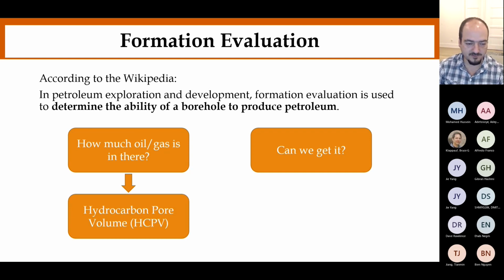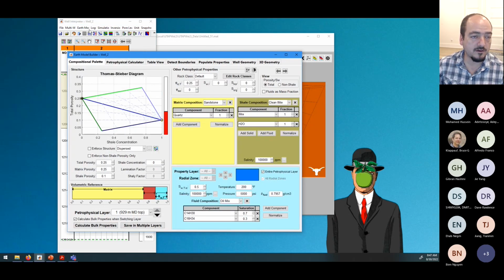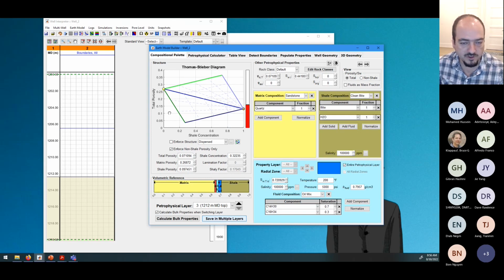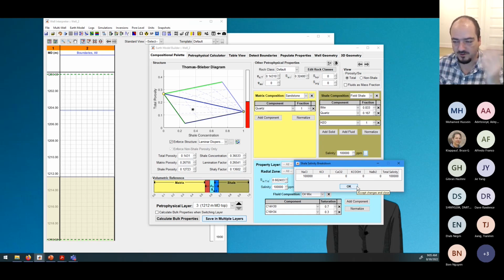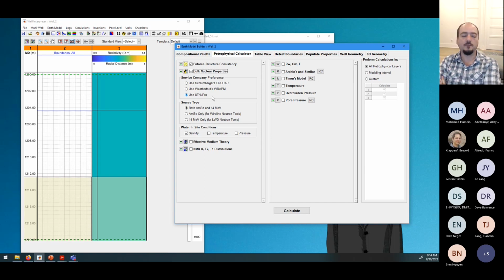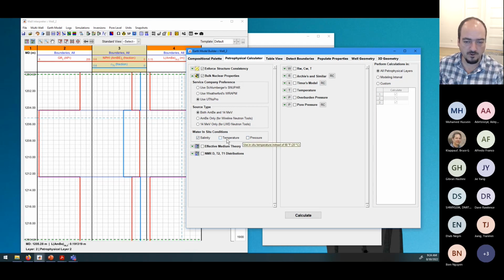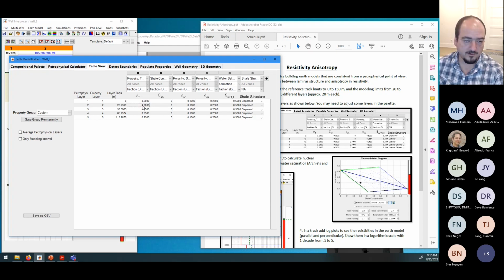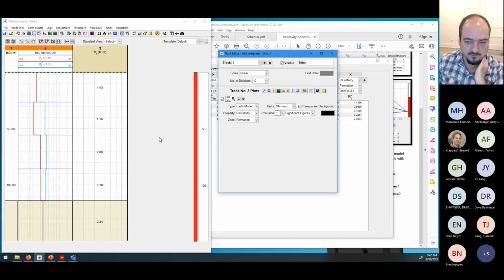High Resolution Models